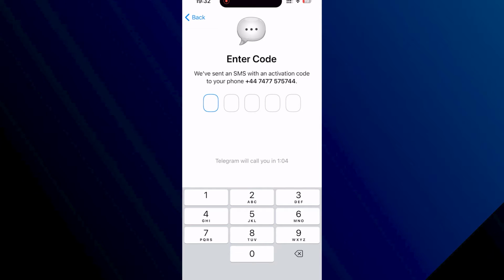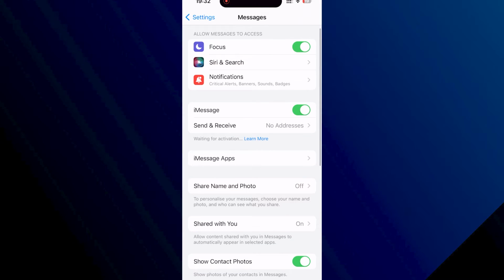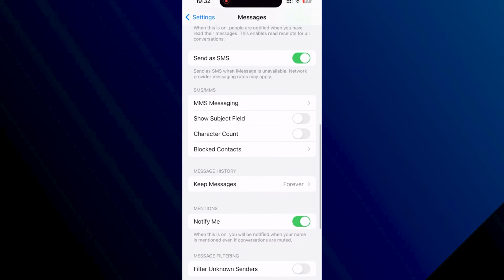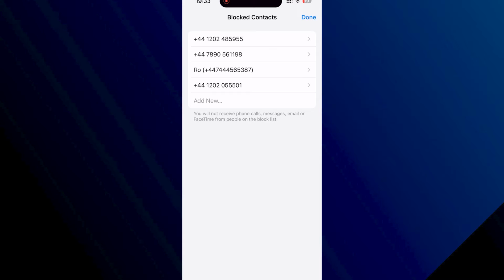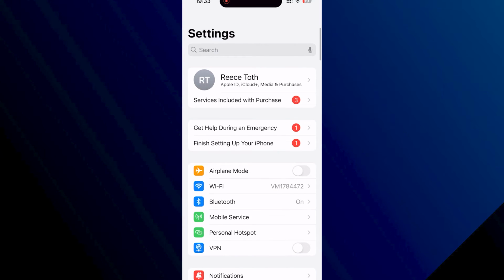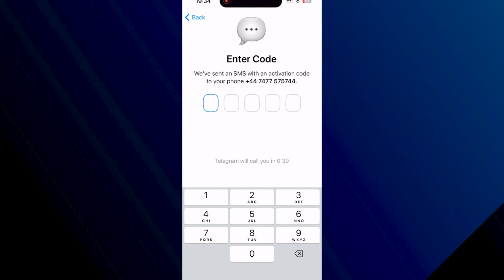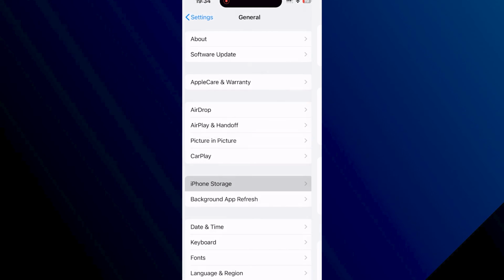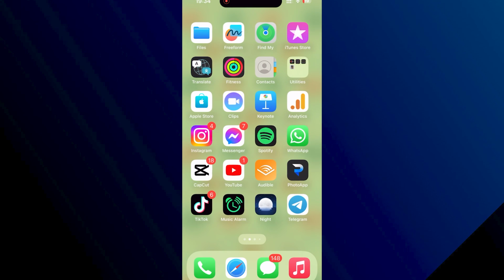How To Fix Telegram Verification Code Not Working/Sending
In this video, I'll show you how to fix the issue of Telegram verification codes not working or sending. If you've been waiting for the verification code and it hasn't arrived, or if you're having trouble receiving the code to complete your login or registration, this guide is for you.